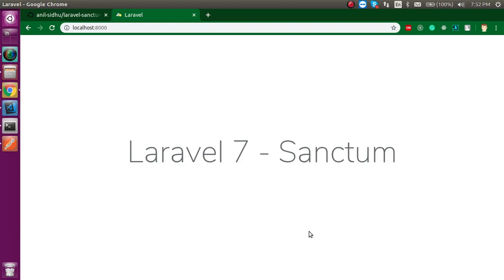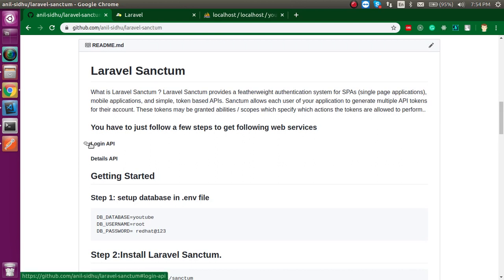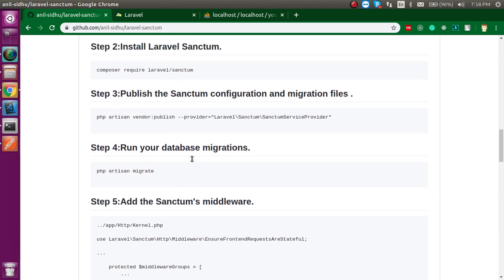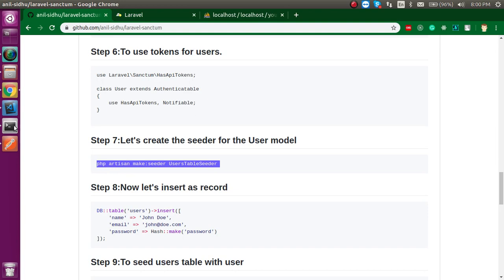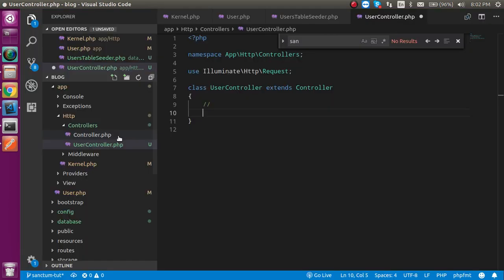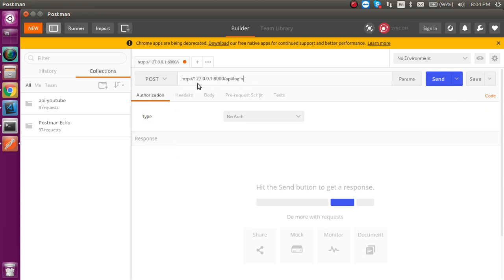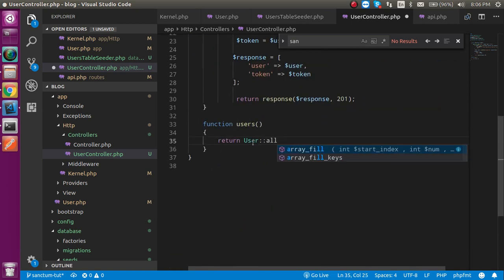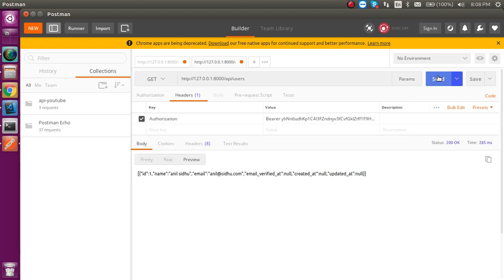Laravel tutorial - sanctum | API authorization example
In this laravel  tutorial,  here we learn what is sanctum and how we can make api and secure it with sanctum API  with simple and easy example this tutorial video made by anil Sidhu in the English language

setup database in .env file
Install Laravel Sanctum.
Publish the Sanctum configuration and migration files
Run your database migrations.
Add the Sanctum's middleware.
To use tokens for users.
Let's create the seeder for the User model
Now let's insert as record
To seed users table with user
create a controller nad /login route in the routes/api.php file:
Test with postman, Result will be below
Make Details API or any other with secure route